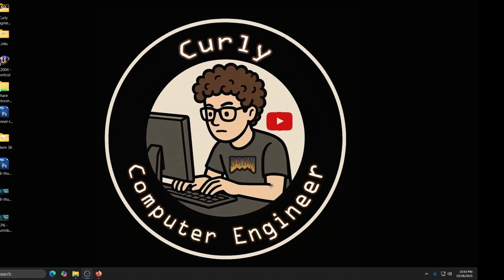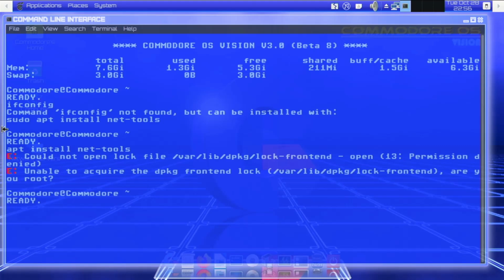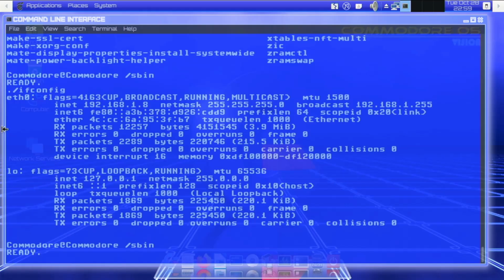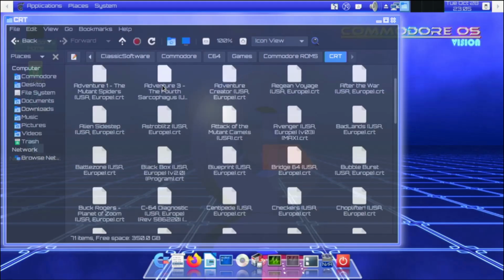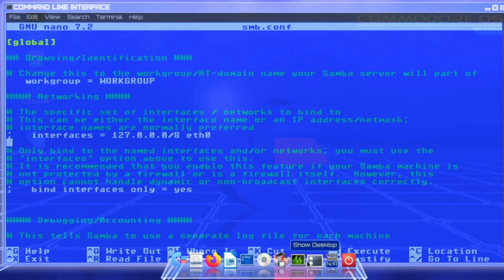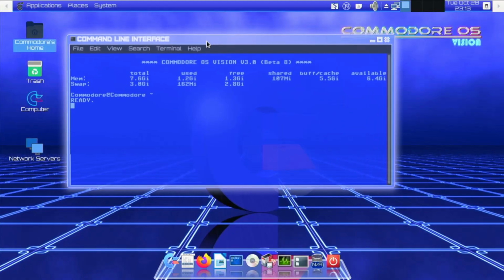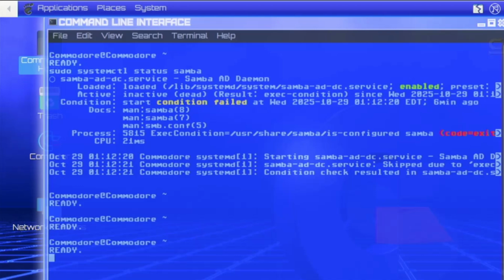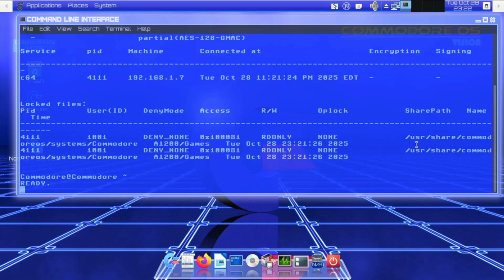EP7 - Windows/Linux File Sharing Tutorial (Using C64 OS) But applies to any Linux OS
Linux Command Line Lesson 1 for beginners using C64 OS. I liked it for about a day, but its a bloated, loud, annoying, sensory overloaded Linux version.

Windows and Linux File Sharing.

Moving files from one networked pc to another from windows to linux specifically to a gaming RIG. Configuring SAMBA under linux Commodore 64 OS but covers debian and other linux flavors.

There may be times where you download files or games on one computer, and want the convenience of just being able to drop it onto another PC or computer. In this case we are talking about transferring game roms you downloaded on Windows and you want them to be ready to play on your Commodore 64 Vision Operating System so we have a quick way to move them over.

It is important as a beginner to learn not only to drop games quickly onto that retro gaming PC from another computer in the house so it's available to play without messing around with USB sticks, but to learn the concepts of copying and sharing any types of files between Windows and Linux in this case we are using the Commodore 64 Vision OS since it is Linux based (Debian).

These concepts cover the setting up of the Linux SAMBA SMB and NMB components for active file sharing between Windows and Linux computers and can help you learn the fundamentals no matter which modern version of Linux you use.

This tutorial covers some simple Linux command line commands to configure the samba server in linux and set up a few simple firewall rules using UFW. It will cover configuring the smb.conf file in linux, restarting the samba service using systemctl and more.

It is geared toward beginner users who are unfamiliar with Linux or have little experience using the command line, but more important demonstrates how you can copy your files or game roms over to the commodore vision PC running your games.

Like and subcribe, be a member of the curly crew, coming up are linux command line lessons and writing scripts to automate tasks, cron, and too much to mention here! help me get up to 5,000.